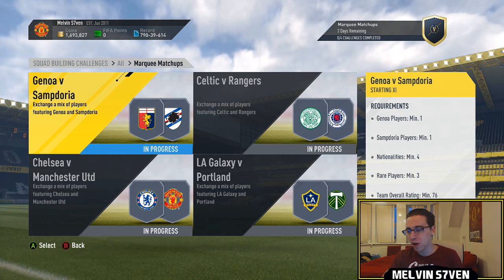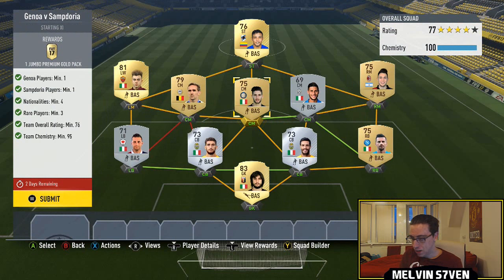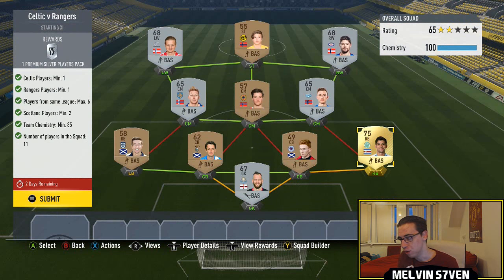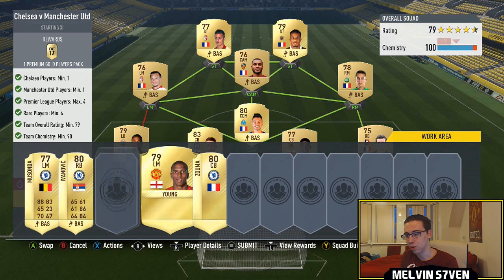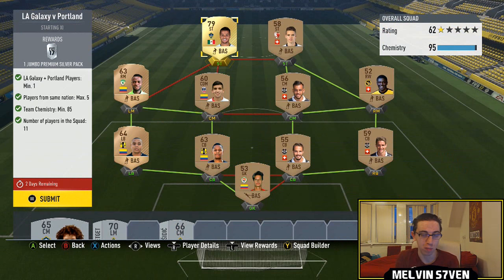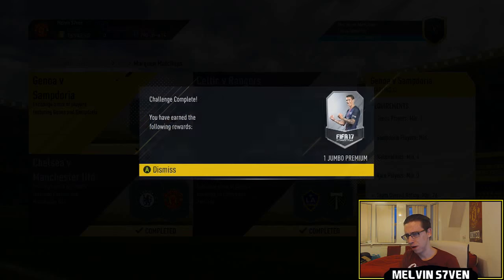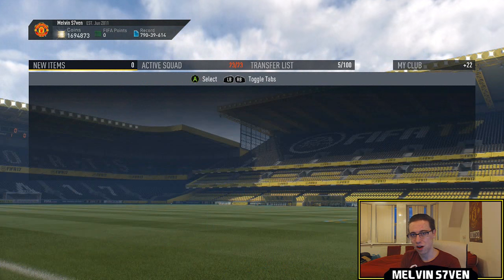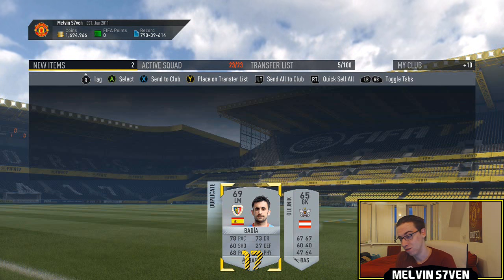Fifa 17 | Marquee Matchups SBC (ft Chelsea vs Man Utd) Cheap Solutions & Rewards! #103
This is how I completed this week's Marquee Matchups!